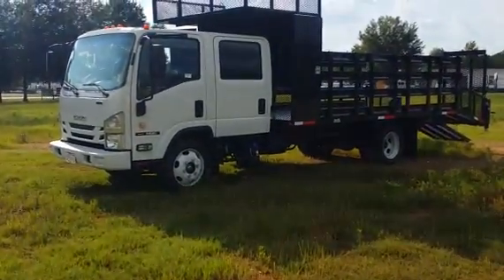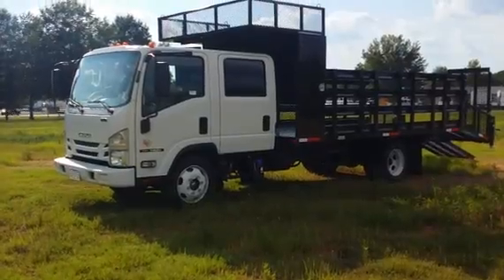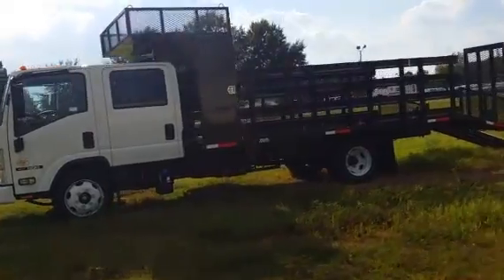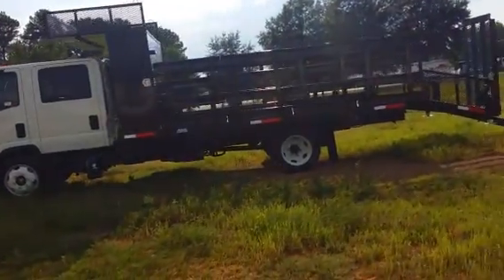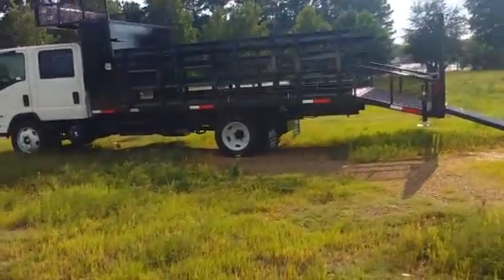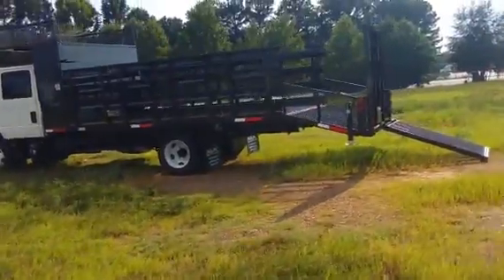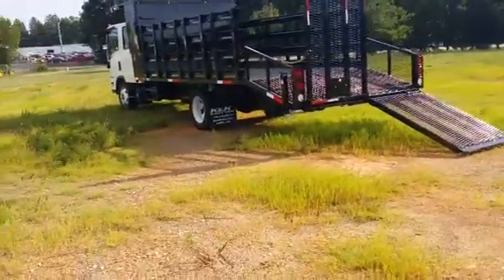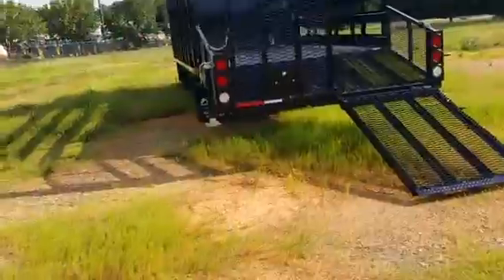2016 ISUZU NQR For Sale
Title: 2016 ISUZU NQR For Sale

Category: Landscape Trucks